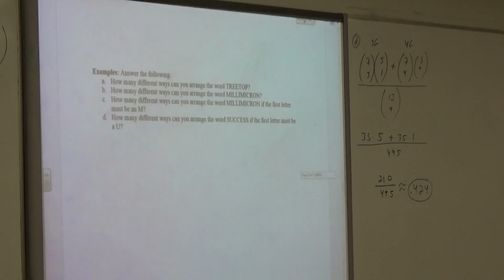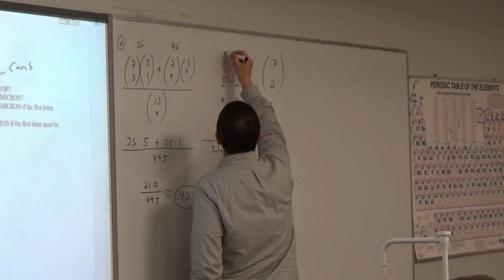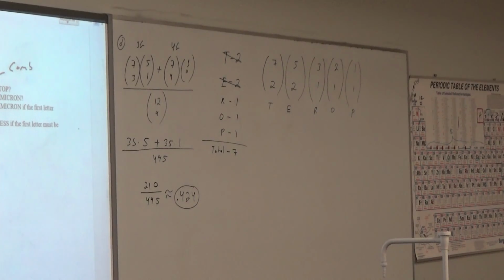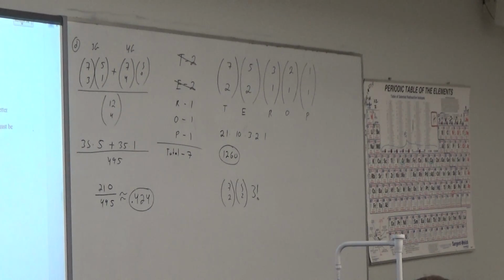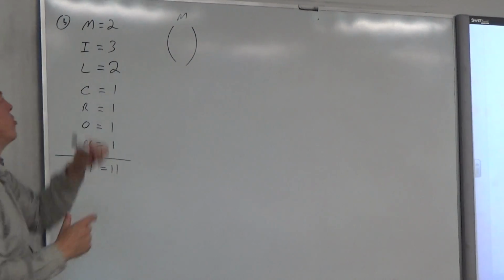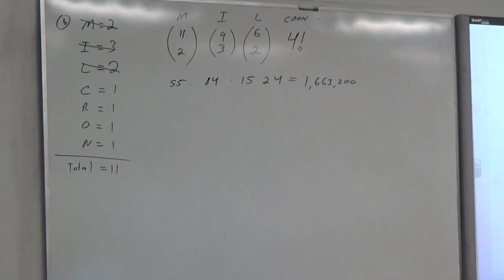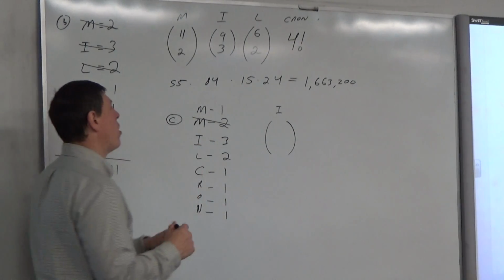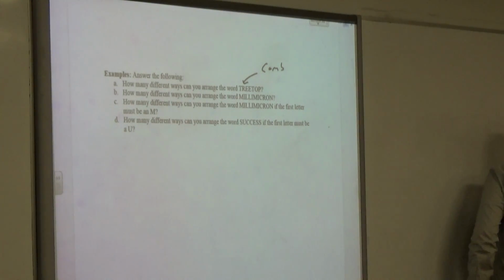Lecture #16 Part 3